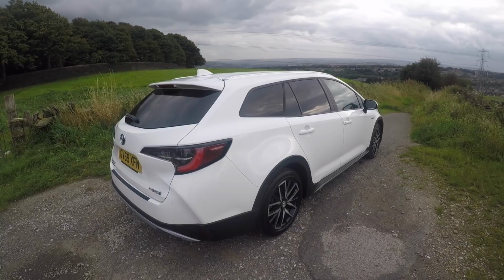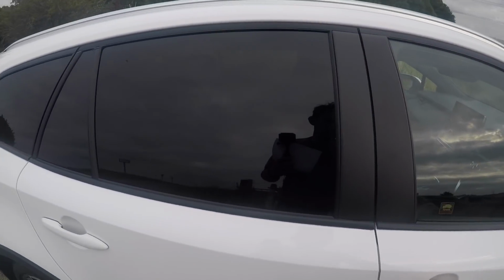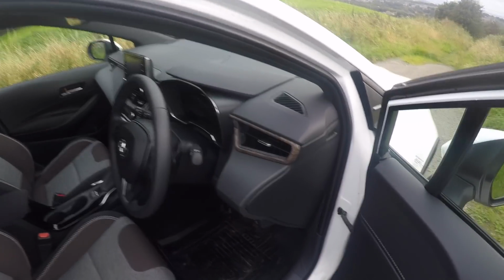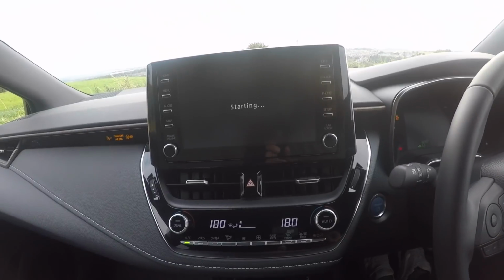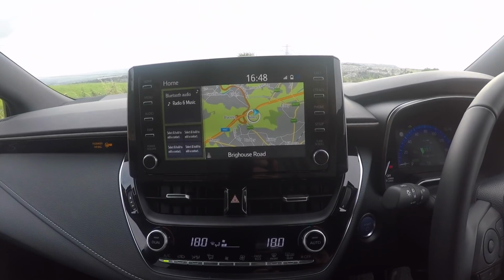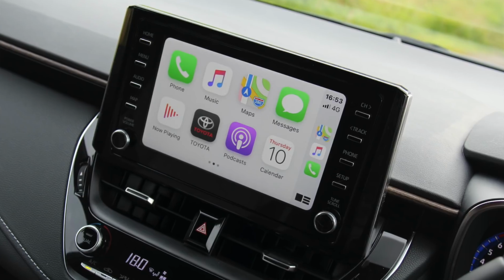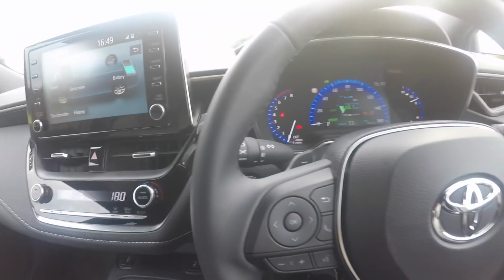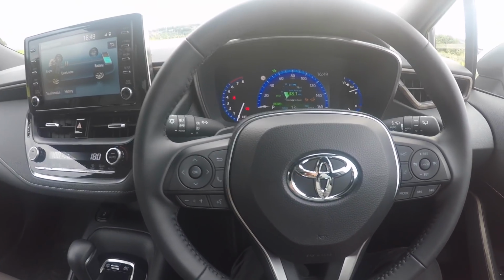Toyota Corolla - Month 3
✅ best-ofs